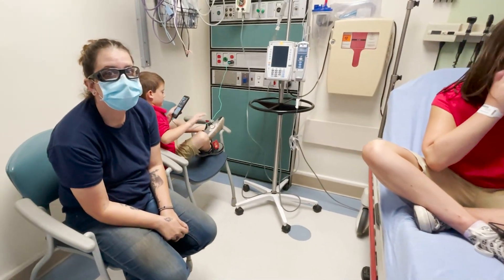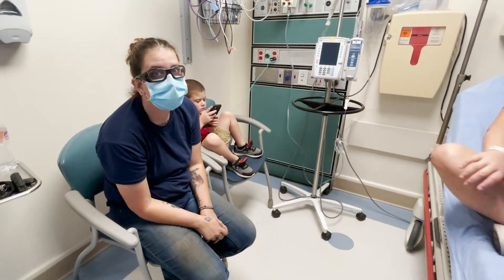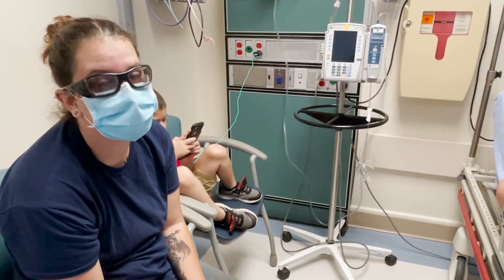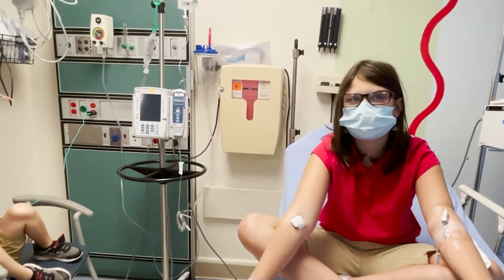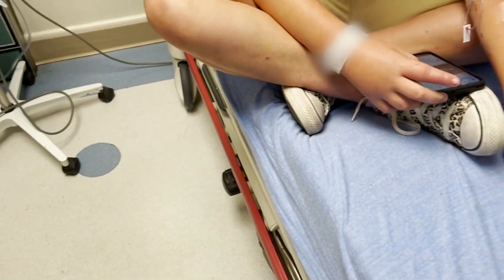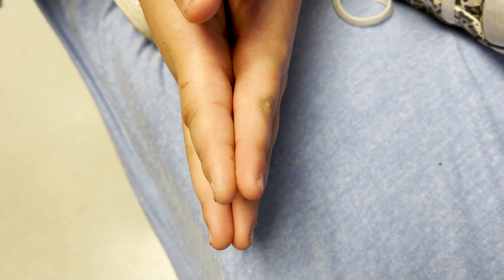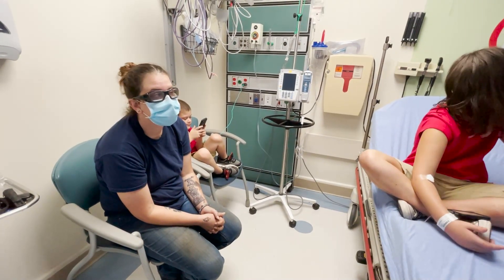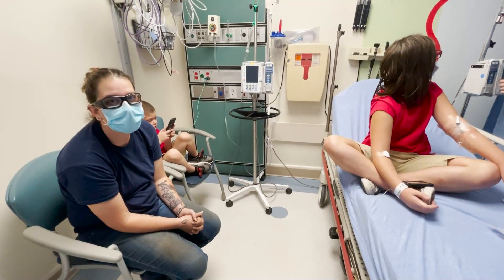A Little Girl's Pet Rat Bite Emergency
In this educational video a little girl bitten by her pet rat presents with an infected index finger not responding to oral antibiotics.  We discuss rat bite fever and rat bites, in general.